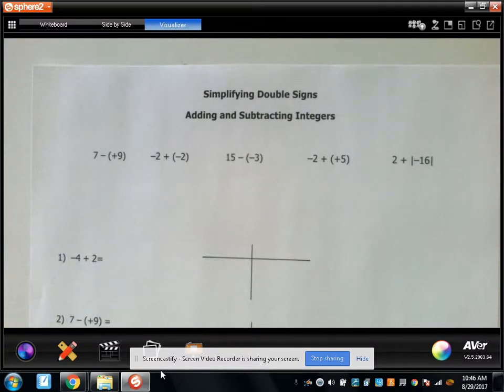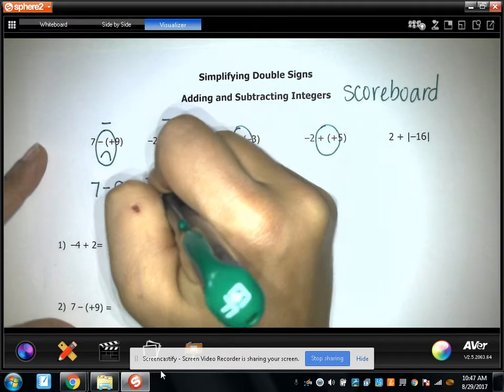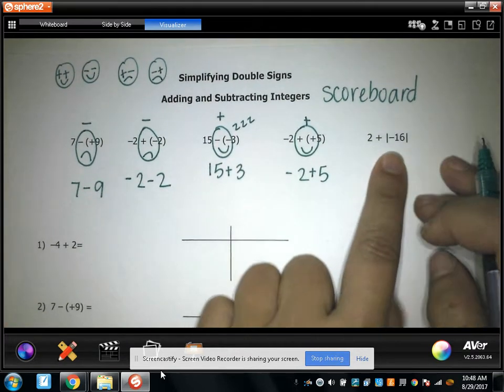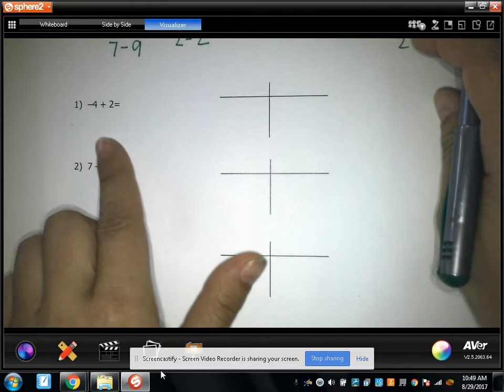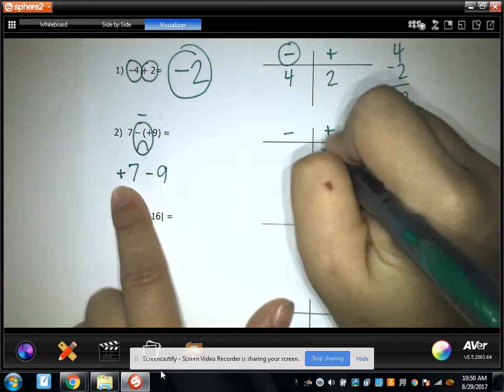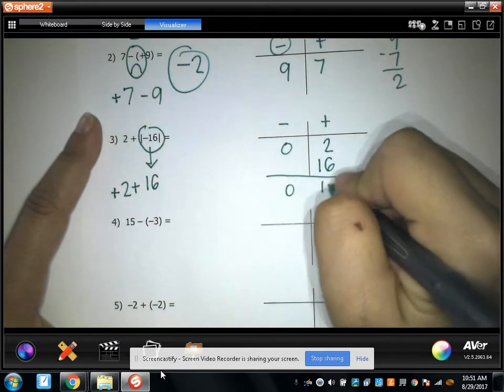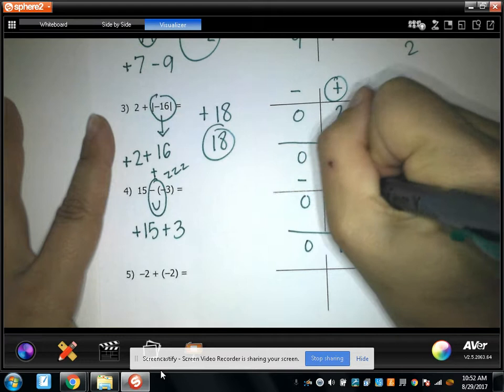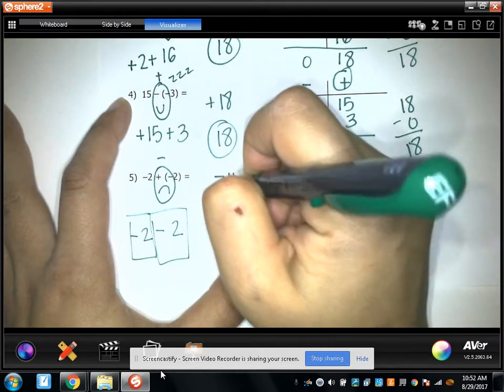Integers - Adding and Subtracting with SCOREBOARD strategy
- How to simplify double signs

- How to add and subtract integers using the scoreboard strategy